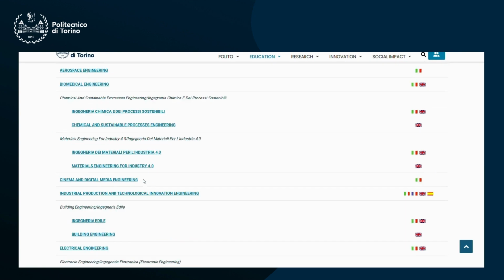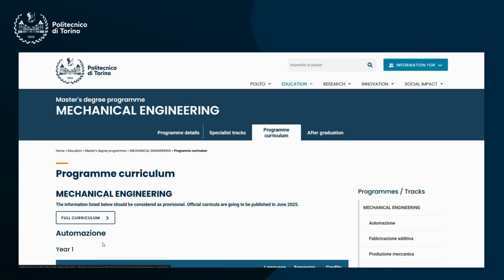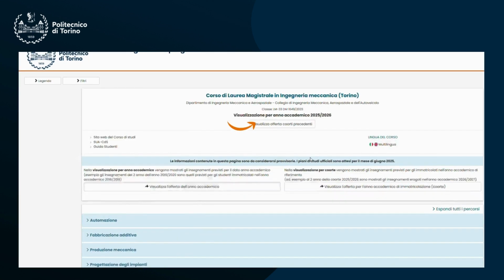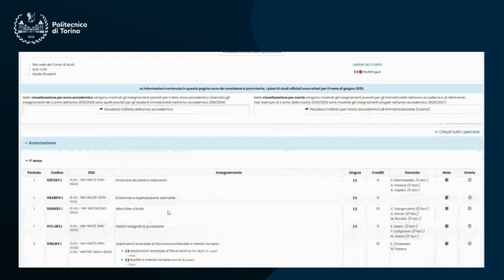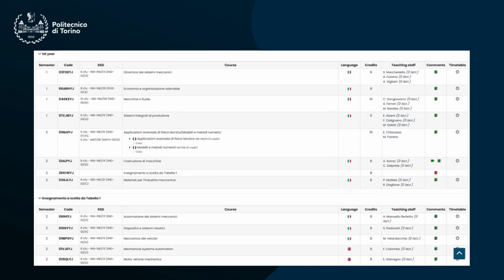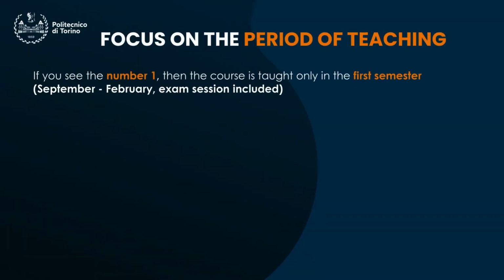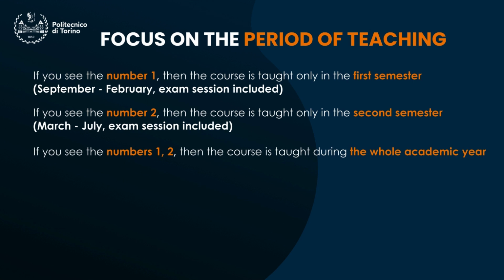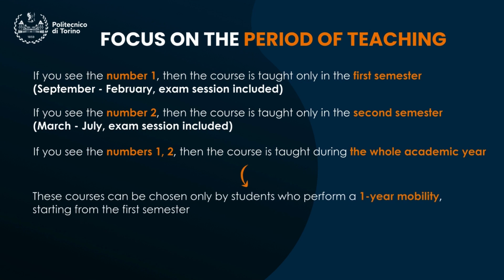Academic Offer Tutorial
Aprile 2025